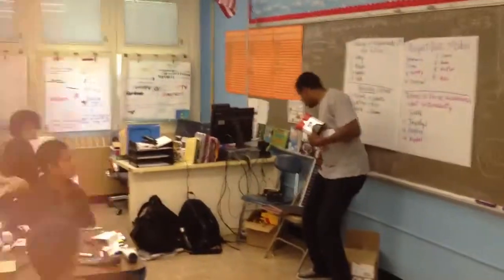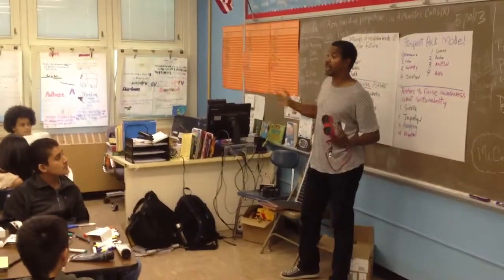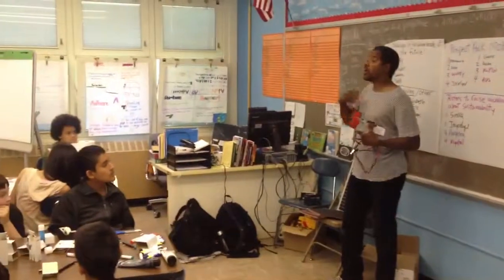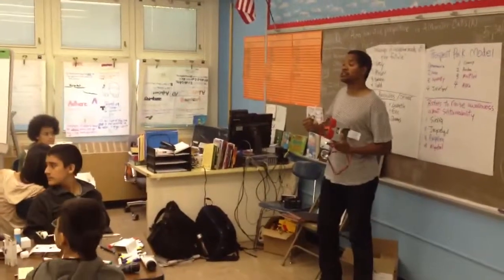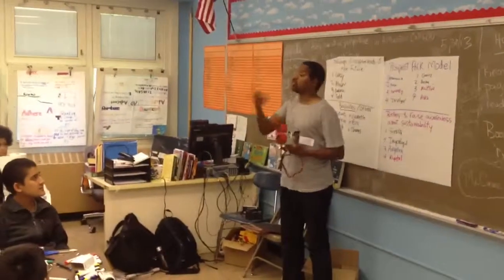David Gibbs teaching solar